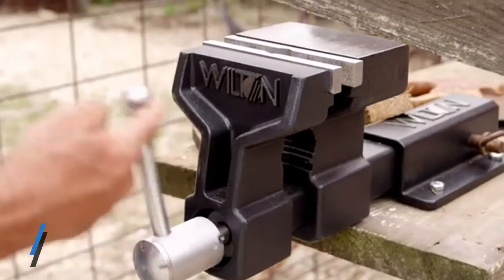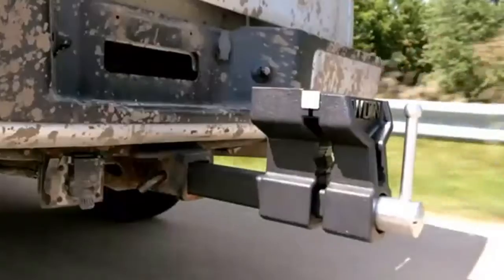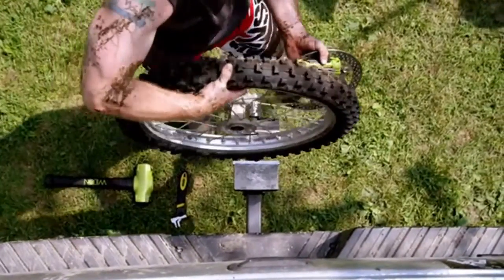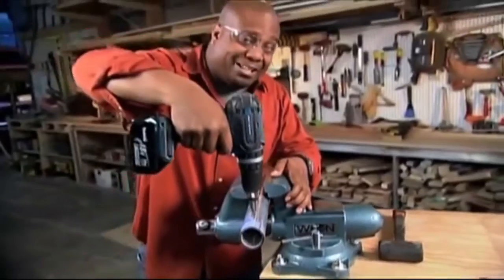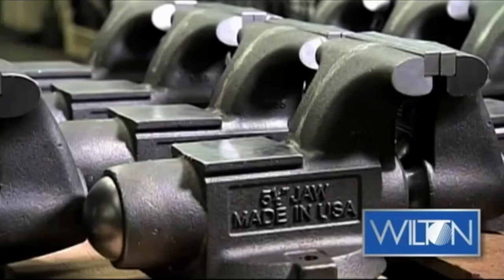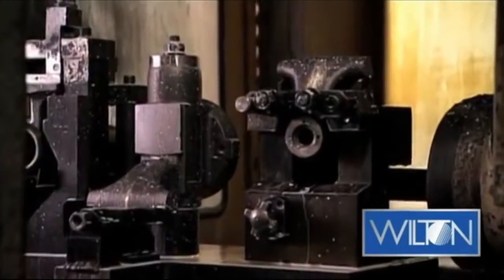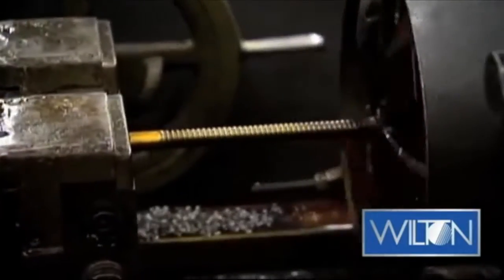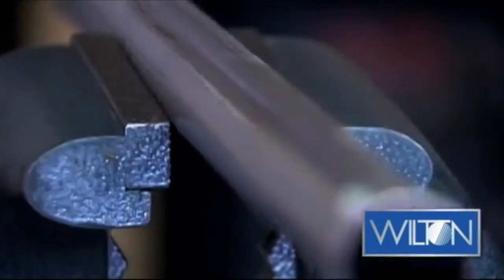Best Bench Vise Reviews 2024 | Top 5 Heavy Duty Bench Vises For Your Garage Or Workshop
Welcome to our video of the best bench vise reviews currently available on the market.

You only have two hands—and that can often be a challenge in certain projects. Indeed, there may also be times when using your hands to hold a workpiece simply isn’t safe. The solution to these scenarios might just be the best bench vise.

A staple in metalworking, automotive work, woodworking, and hobbyist shops, the best bench vise is a metal clamping device that bolts to the top, side, or underside of your workbench. It has a screw mechanism that turns to open and close the jaws on a workpiece to hold it firmly in place, letting you perform tasks like cranking on a nut or bolt or cutting perfectly accurate dovetail joints.

The best bench vise may also provide a solid surface to hammer against, making it an even more useful workshop staple. If you’re ready to increase your shop’s functionality, watch on to learn about the different styles and features of the best bench vises—and to see why the following models are excellent options.

Keep watching to learn more about how the best bench vises work, and which features to look for when you’re shopping for the best bench vise. Plus, don’t miss our top 5 best bench vise picks among the best bench vise options available.